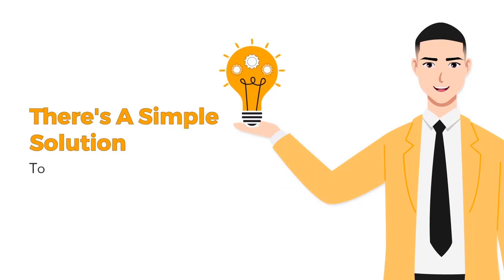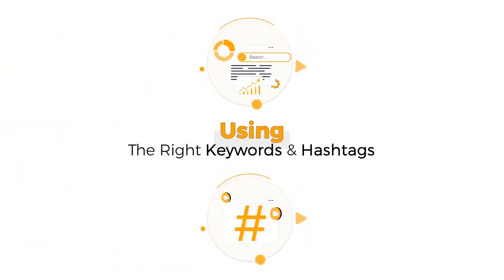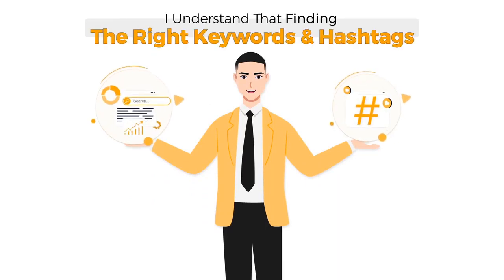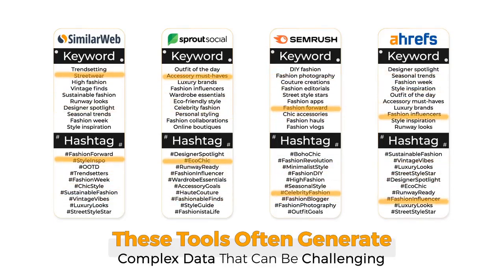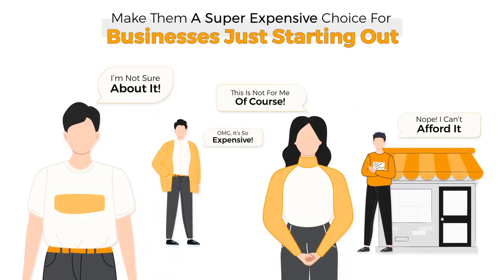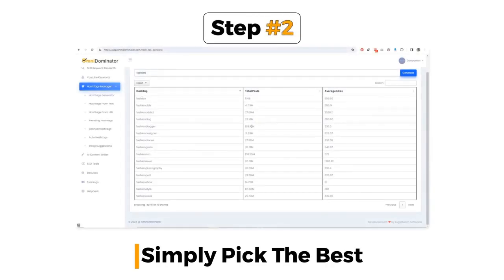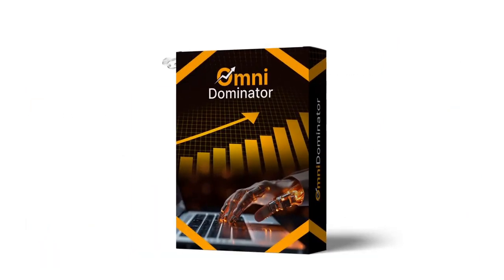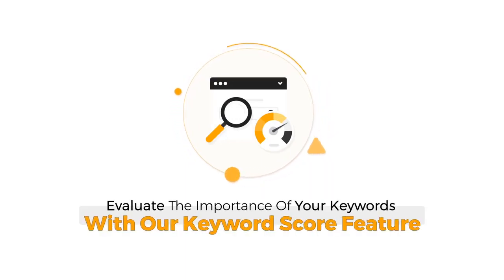OmniDominator Review | Find Top-Performing Keywords & Trending Hashtags In Any Niche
OmniDominator Review and Bonuses